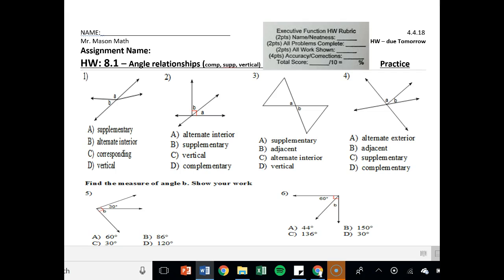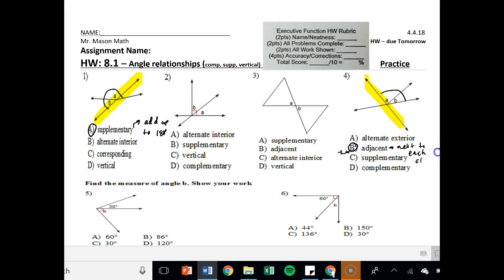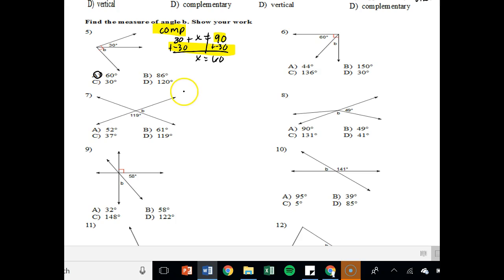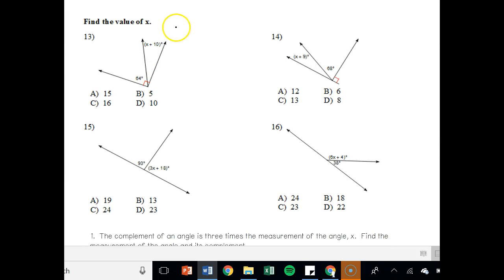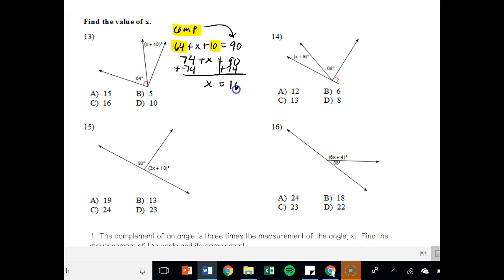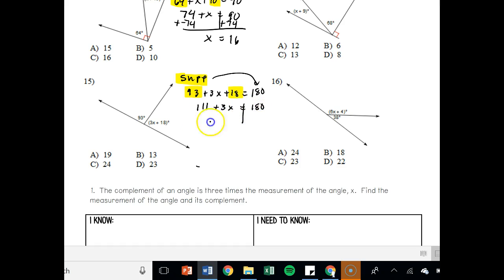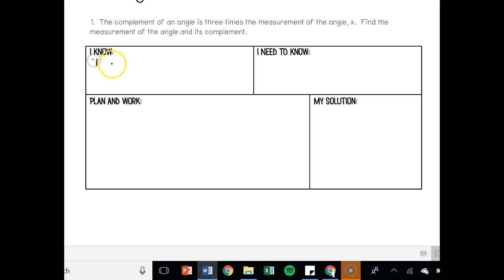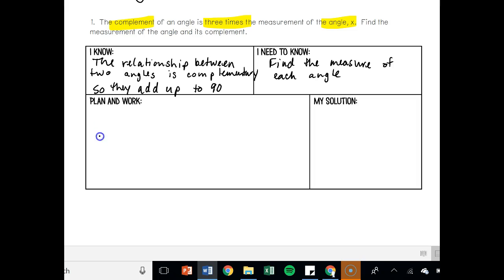HW 8.1 - Angle relationships (comp, supp, vertical)